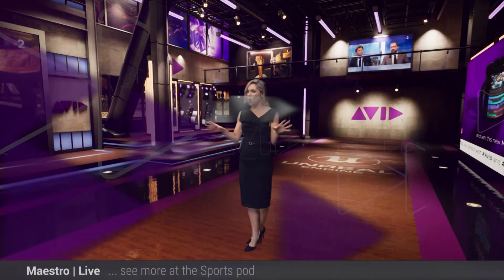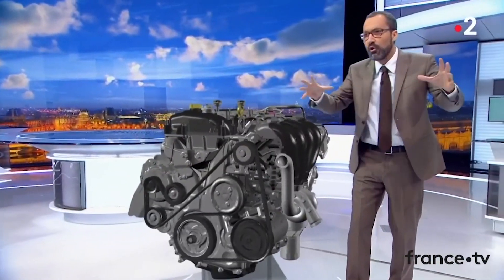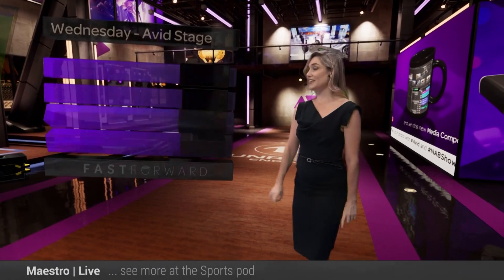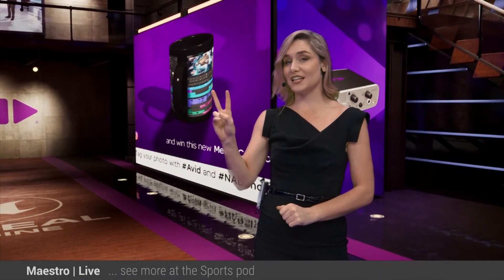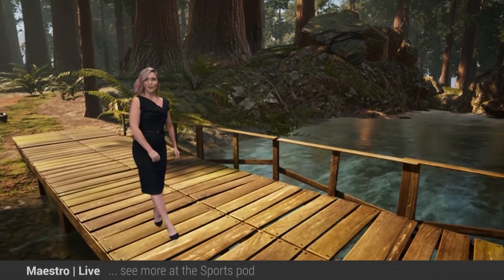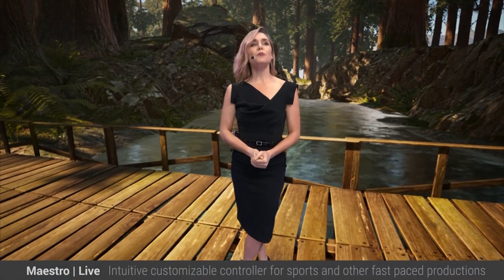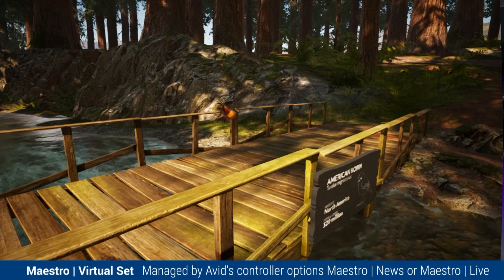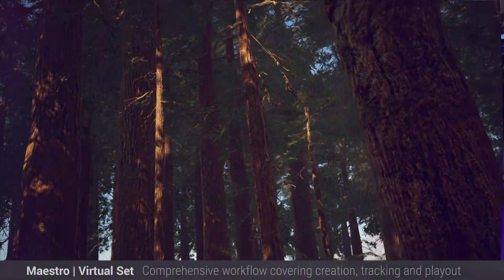Avid Maestro | Virtual Set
Create high end virtual environments with realism, depth, and perspective with Avid Maestro | Virtual Set